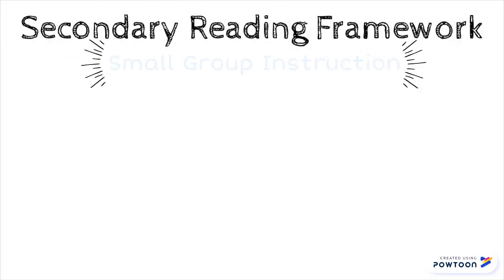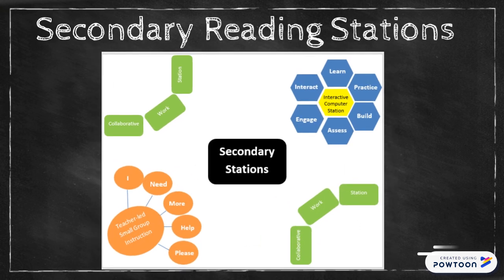Secondary Reading Stations